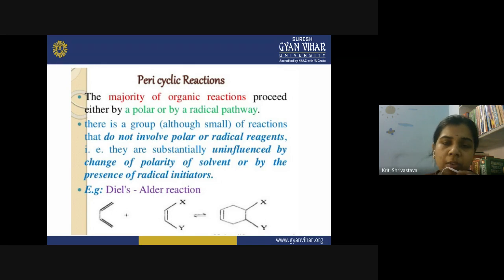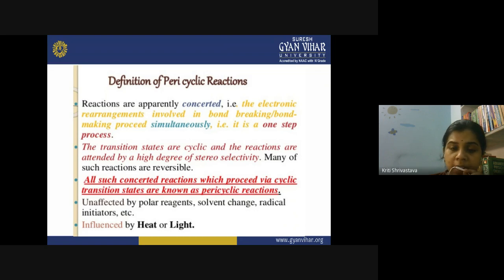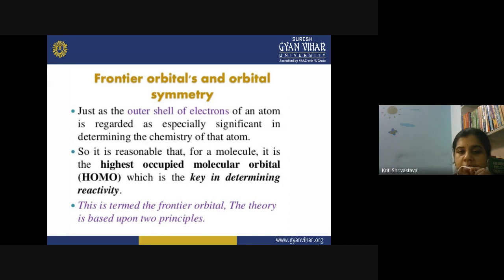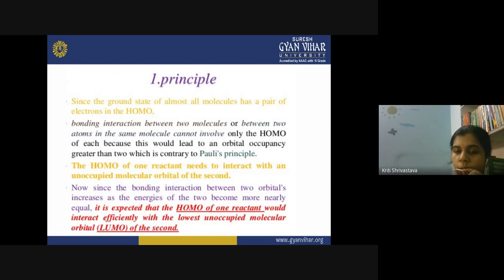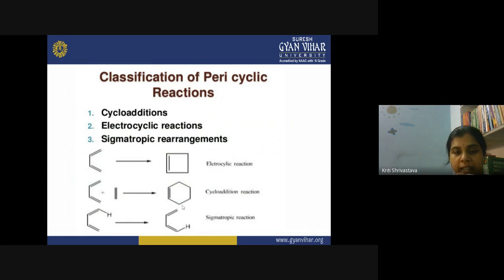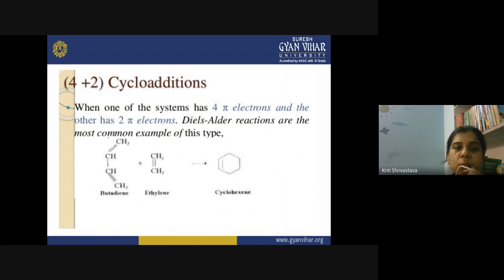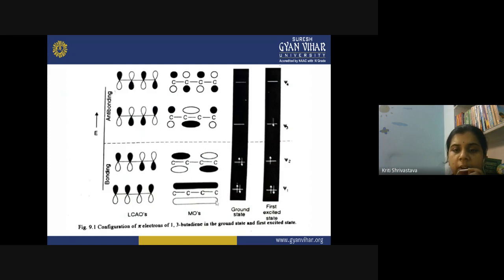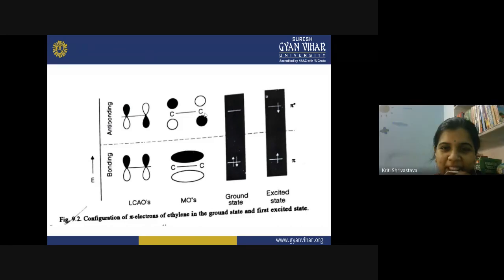Advanced organic chemistry II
Dr Kriti Srivastava